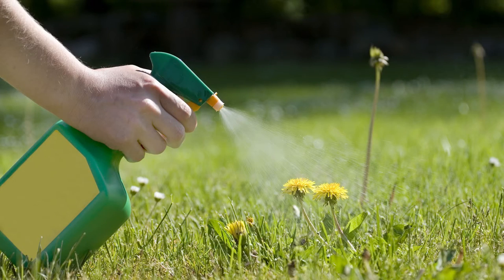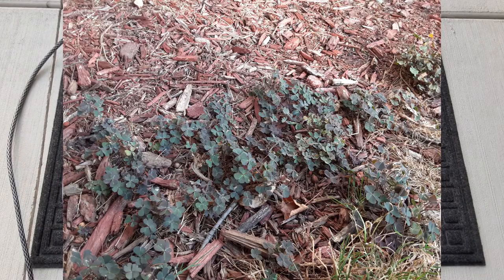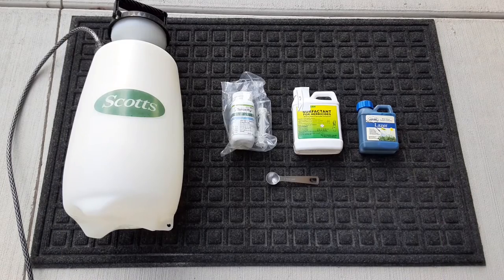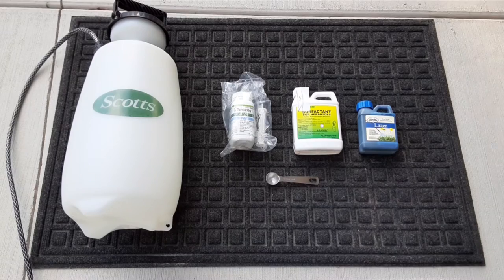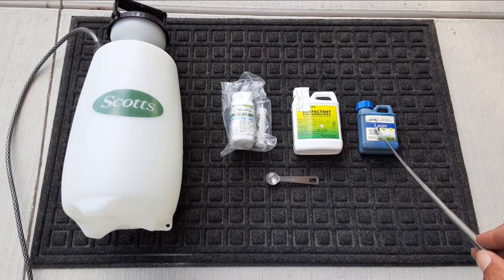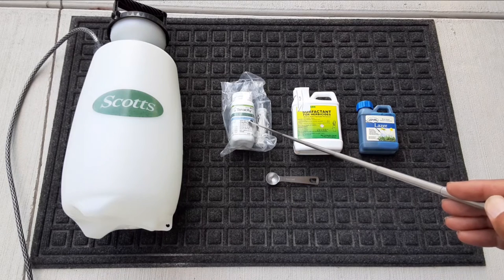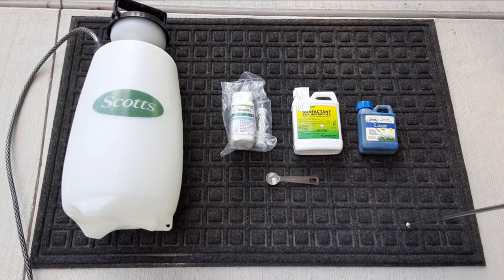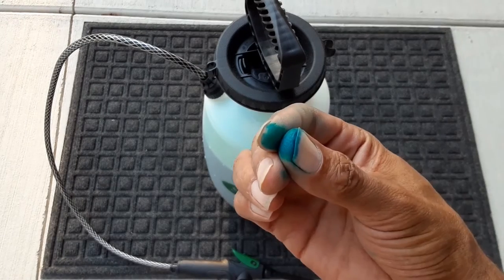Crabgrass & Clover KILLERS! / Tenacity & Surfactant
We are testing out a crabgrass and clover killer that I hope will work.